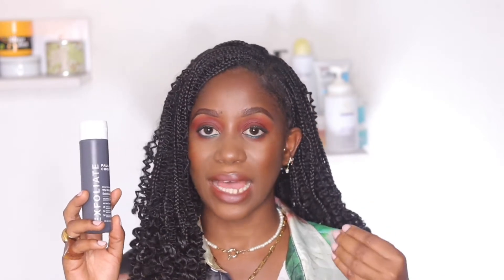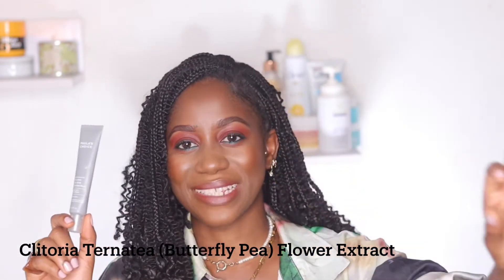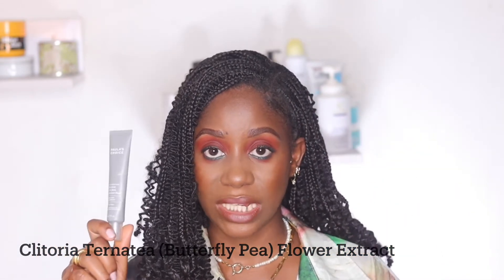Best Products for Acne, Maskne!!! Salicylic acid, Benzoyl peroxide and more...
Hi darlings!
This month is Acne Awareness Month and I thought it would be a great opportunity to talk about the best ingredients and products I have used for acne and how they work!
I also added other tips for managing Acne. If you have any questions, please leave them below and I’ll answer them!

Ifedayo xx

TIME STAMPS
Introduction 00:00
Salicylic acid 01:00
Benzoyl peroxide 05:17
Chemical exfoliants 06:38
Soothing Creams 08:38
SPF 10:43
Other tips 11:40

PRODUCTS MENTIONED
Paula’s choice 2% BHA Solution
Bliss Clear Genius Toner + Serum
Cerave Renewing SA Cleanser
The Inkey List SA Cleanser
Cerave Acne Foaming Cleanser
Paula’s Choice 25% AHA + 2% BHA Peel